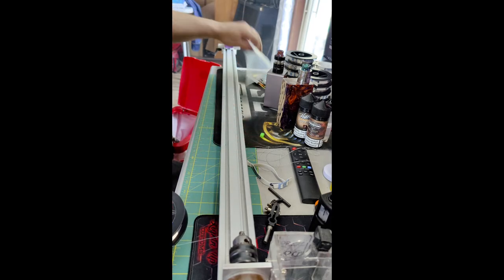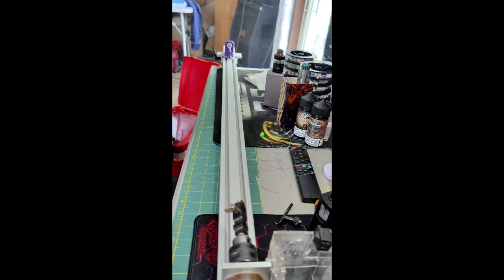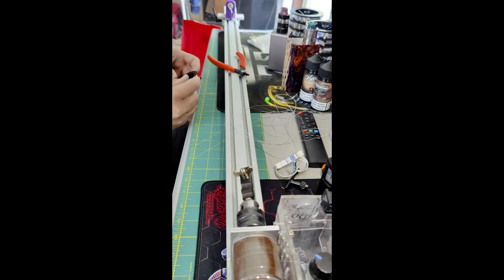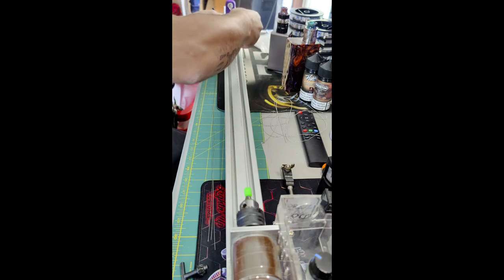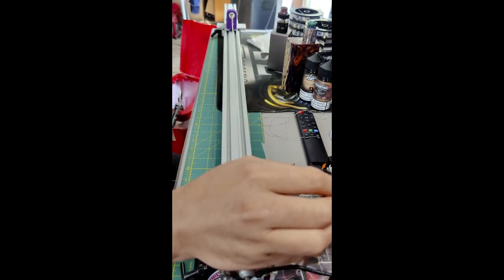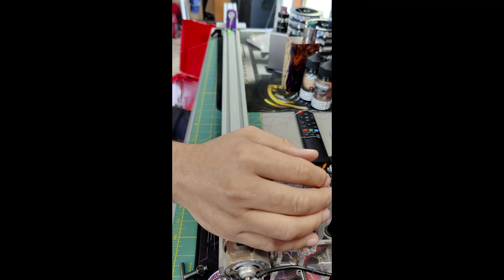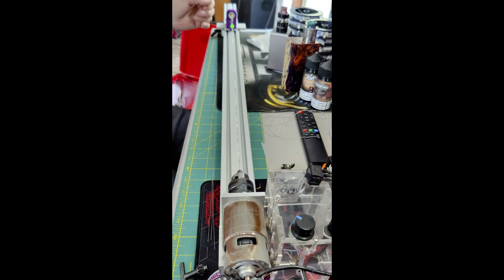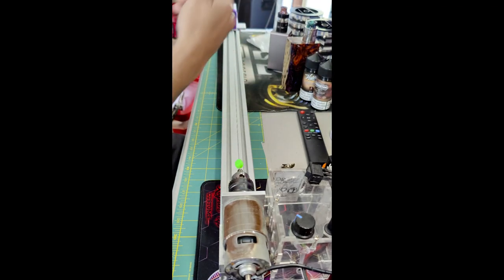Alien Coils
I realized I never had put up an Alien coil build video.

Discussed are the do's and dont's of building aliens, the importance of prep and setup and not getting sucked into gimmicks along the way :-).

Hopefully this is helpful to some still struggling.